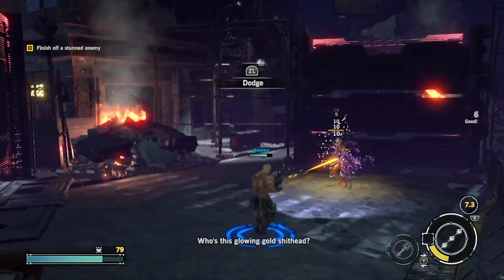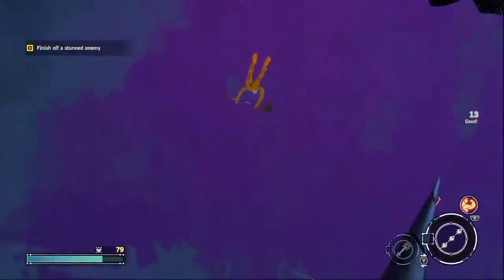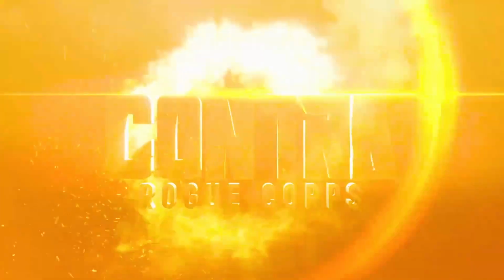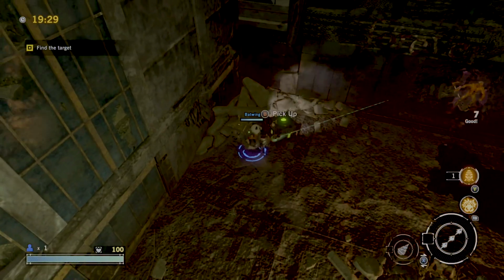Worst Game of the Year? - Contra: Rogue Corps Review - Electric Playground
Konami is at it again with Contra: Rogue Corps, a new entry that reinvents the long running franchise in all the wrong ways. Victor Lucas explains why it's so terrible in his review!